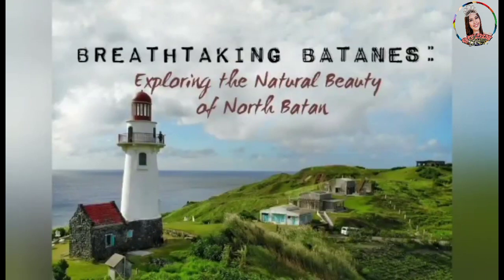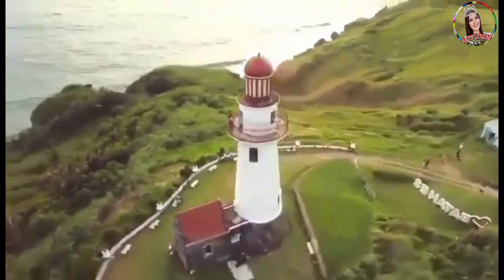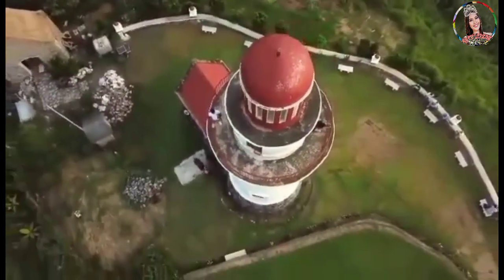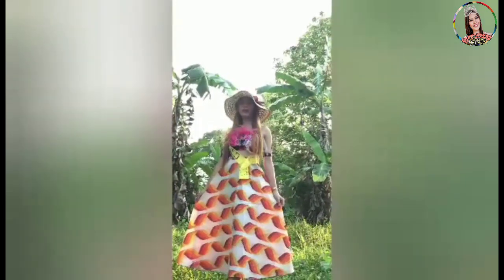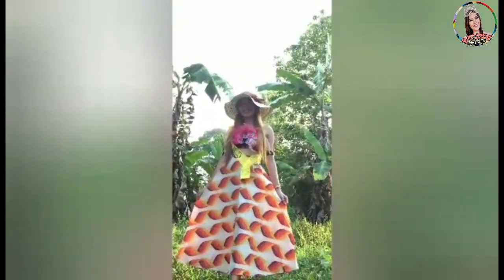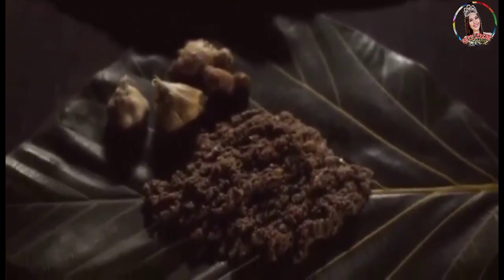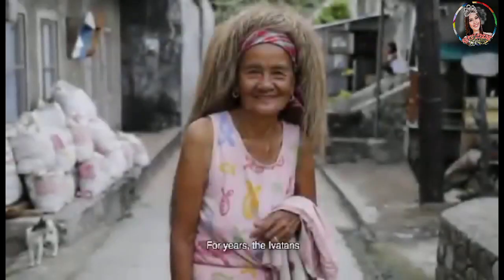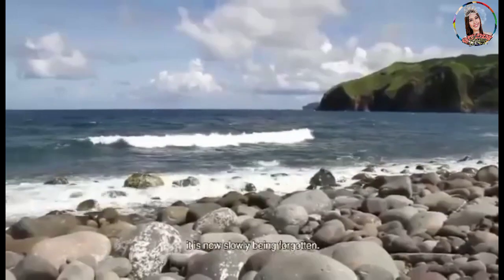CULTURE And TRADITION of BATANES || Efrimy Queen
CULTURE AND TRADITION OF BATANES

KAPIAN KAPUNO DIUS SI CHA
YAKEN SI EFRIMY JIMENEZ
YEKEN U REPRESENTANTE U BATANES 😘 I am Tourism Student, this video is part of my project please help me guys to share and like👍 thank you so much😍

Facebook_ EFRIMY QUEEN JIMENEZ
Instagram_ efrimy queen jimenez